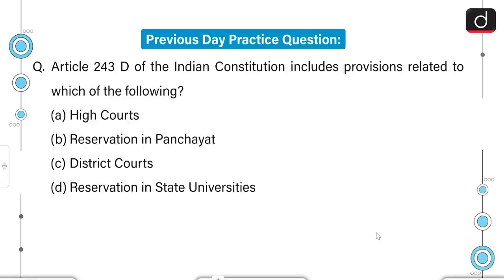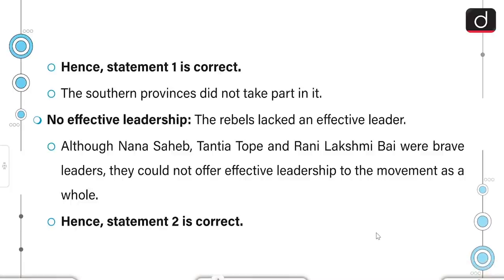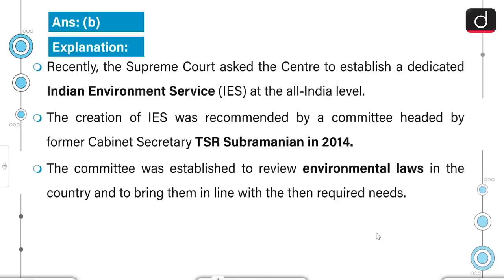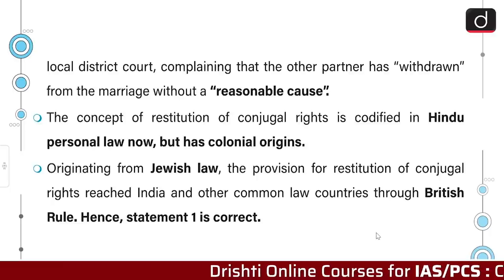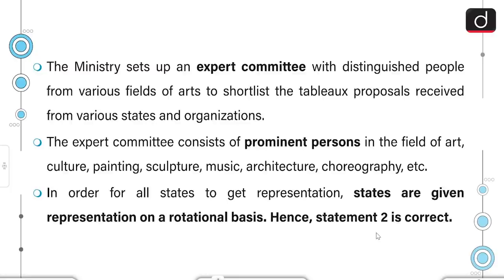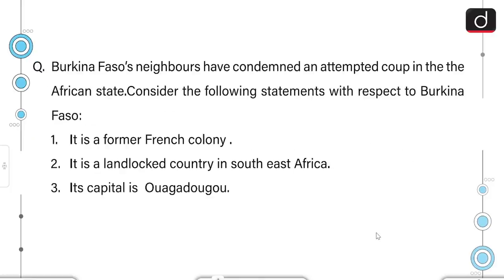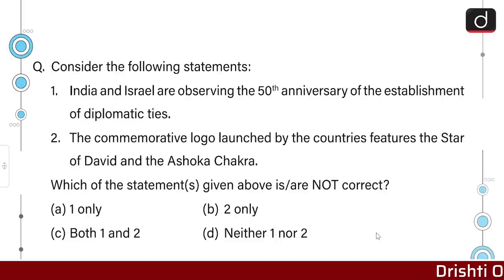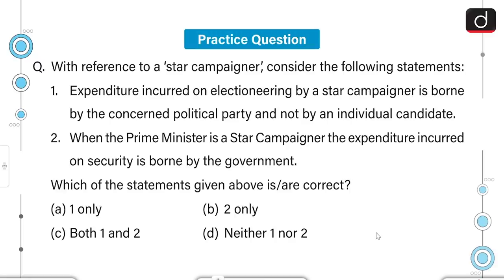Today’s GK – 25 JANUARY 2022 | Drishti IAS English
1.1857 revolt

    2.International Counter-Terrorism Conference 2022

    3.Indian Environment Service

    4.Conjugal rights

    5.Republic Day Tableaux

    6.MGNREGA

    7.Burkina Faso

    8.National Tourism Day

    9.Indo Israel relations

   10.National Voters Day

   11.Star campaigner

Drishti IAS English brings to you a new programme - Today's GK. In each episode, we will be covering important recent events from the UPSC exam point of view through objective questions and their explanations. This will help you apply recently acquired knowledge and reinforce your preparation for the Prelims Exam.